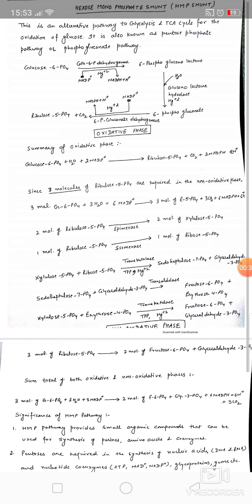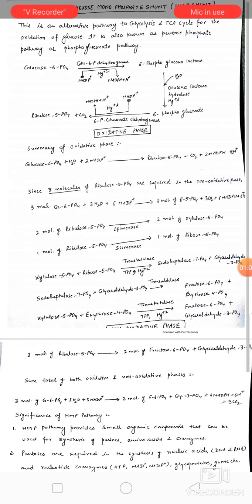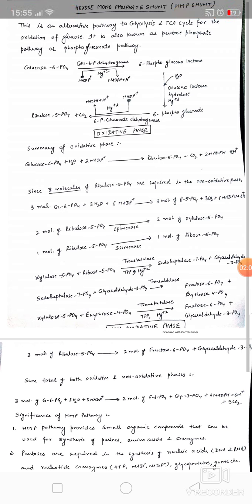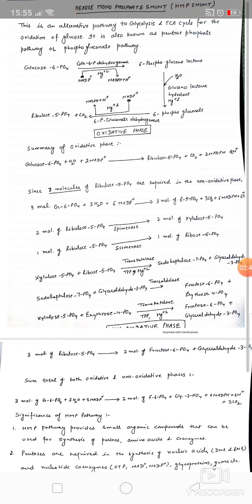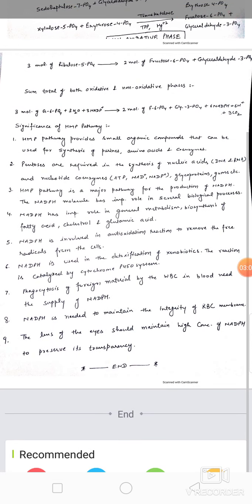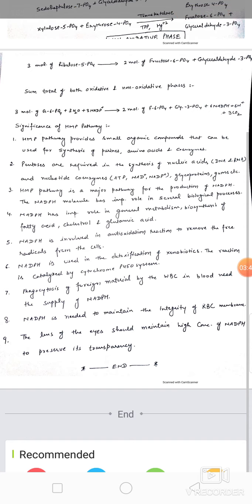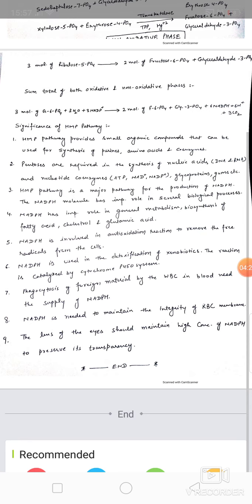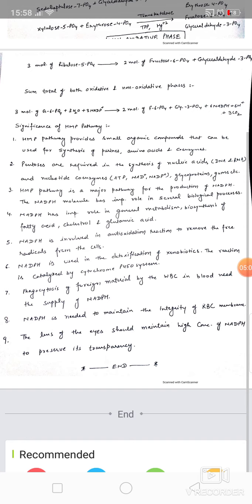Carbohydrate metabolism part-4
by Amit Girdhar